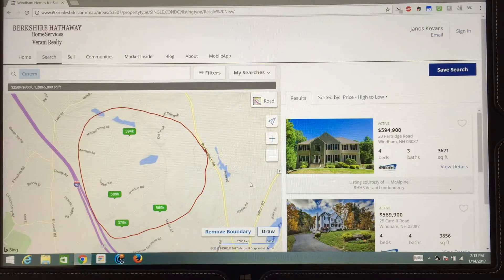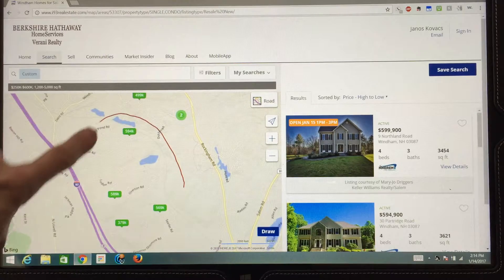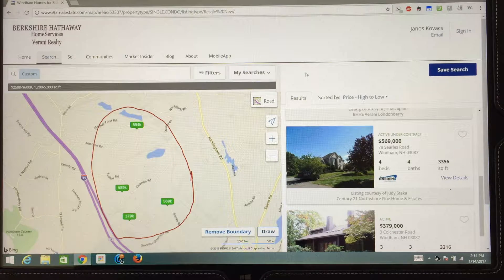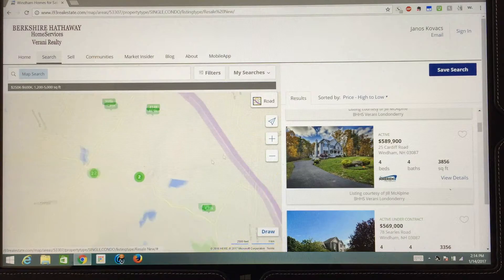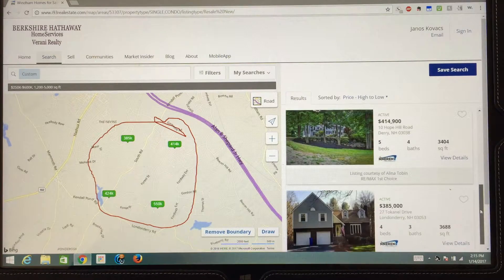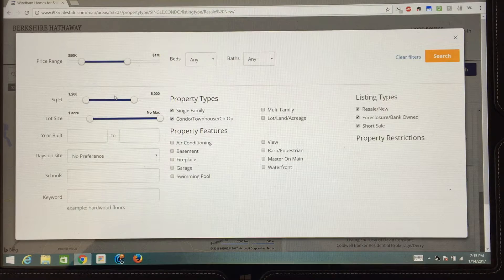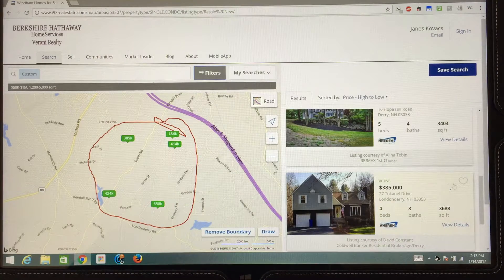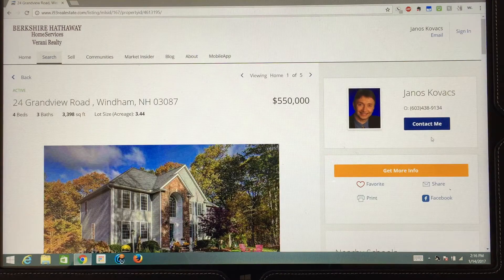NH Homes for Sale by Map Search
New Hampshire home search by map. Define areas of interest, neighborhoods by drawing arbitrary shapes on the search map. Select neighborhoods, areas of town(s) and save these searches. Receive daily, weekly updates of your custom searches. Works on any desktop, tablet, phone.